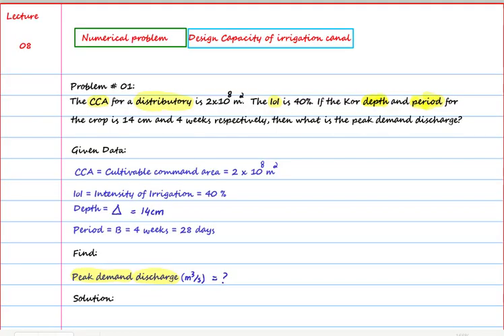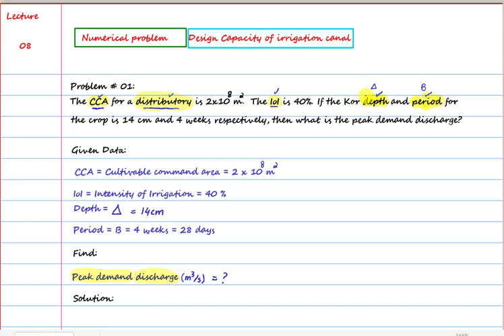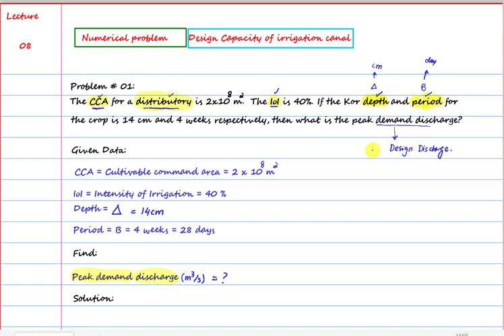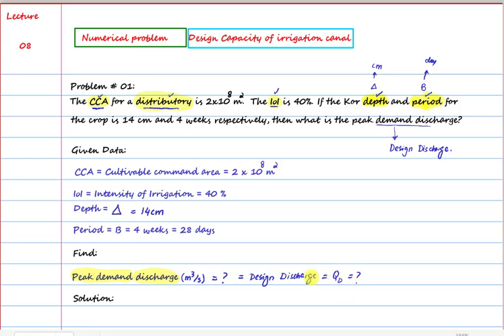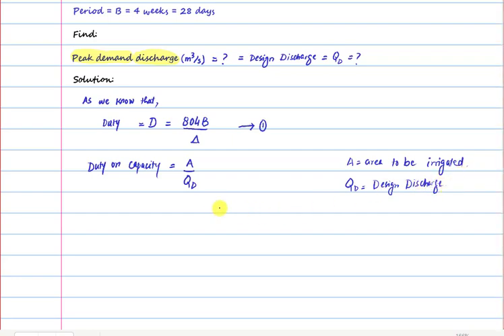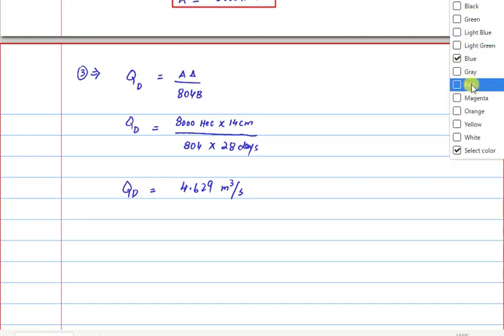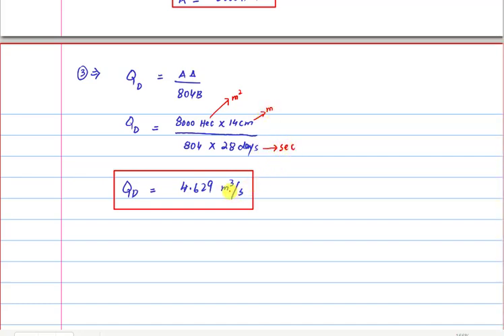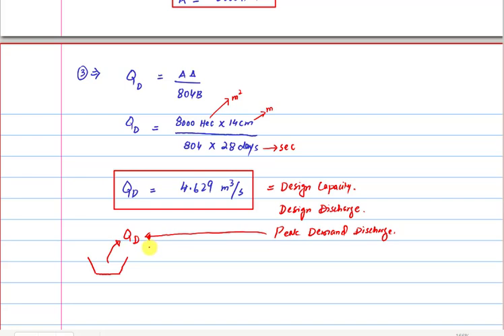Lecture 8 - First Numerical Problem based on Design Capacity of Irrigation Canal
The water requirement varies from one crop to another and also with the agricultural land. Hence, water requirement differs with crops and the same crop demands different water requirements for different places of cultivation.

Every crop planted demands a certain amount of water at certain intervals of time throughout its growth period. If this demand is met by the rainfall of a sufficient amount, then there is no requirement for irrigation water. If not, irrigation is necessary to meet the demands of the crops. Crops require sufficient water at their required time in order to nourish and yield properly.

Here, in this lecture, certain parameters necessary to determine the water requirement of crops are explained briefly.